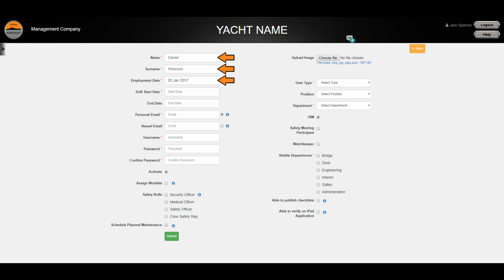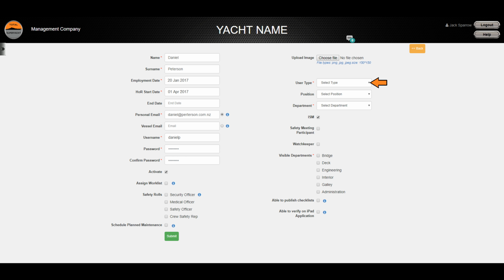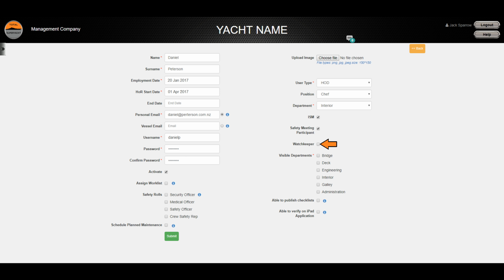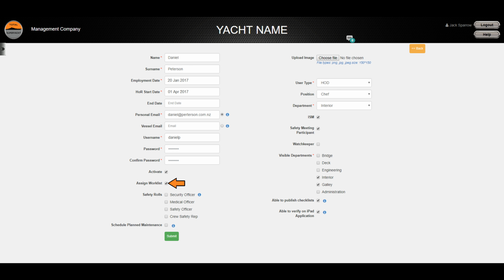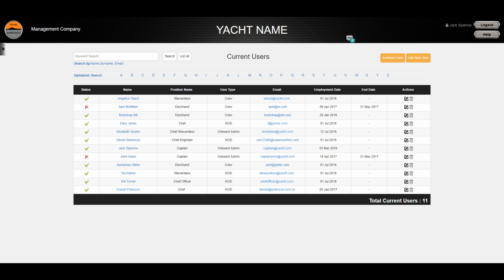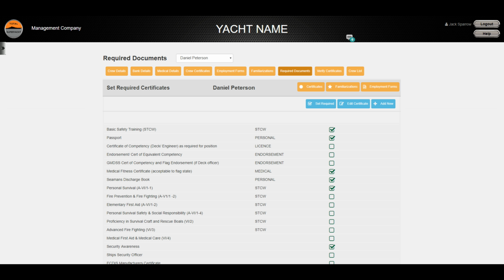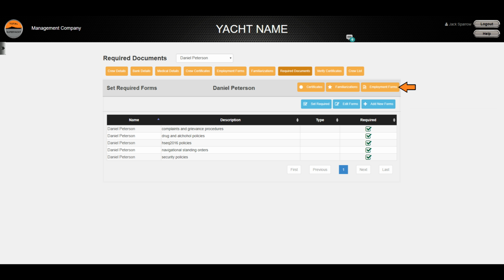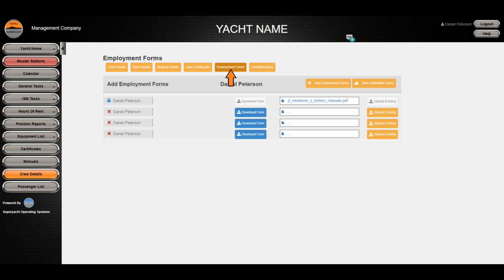New User Setup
Adding a new user to the system is easy.